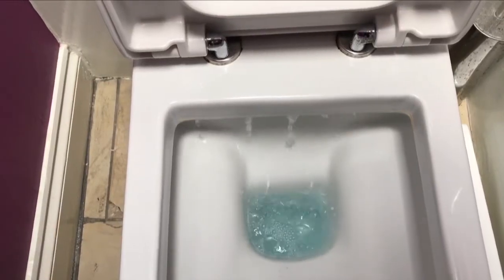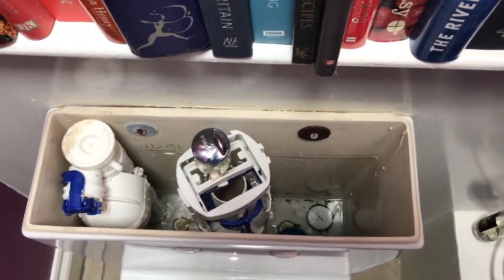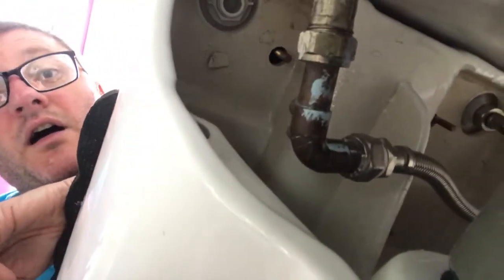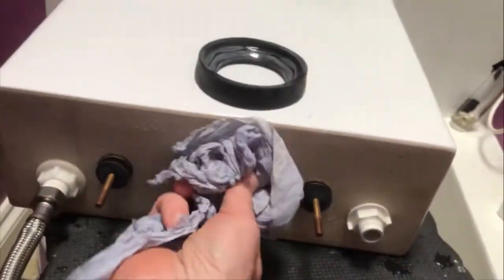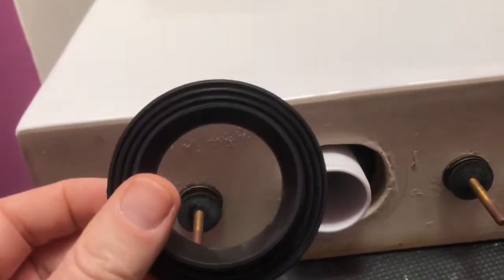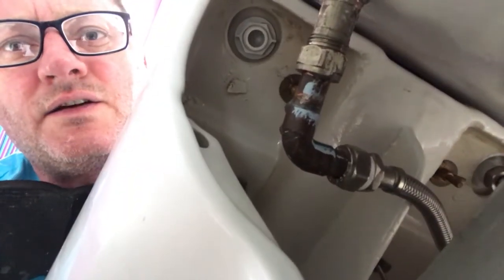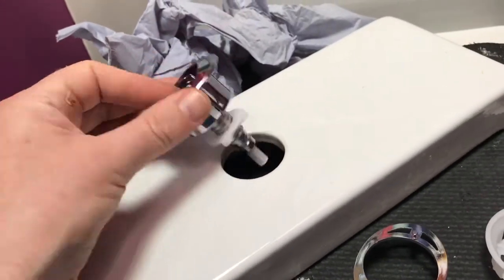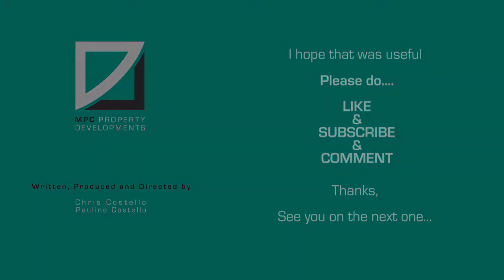Renovate; How to Replace a Toilet Flush Valve/ Syphon.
On this ‘Renovate’ DIY video I will show you how to replace a toilet flush valve (syphon).  It is a fairly simple if not a bit of a wet faff.

You may need to replace your toilet flush valve/ syphon if it starts to leak, sticks or you may just want a more eco friendly version.

All the tools you need are a large adjustable spanner, large pair of water pliers (pipe wrench), screwdriver and probably a mop!

Simply(!) turn off and disconnect the water supply and flush the toilet to remove most of the water.  Then unbolt the cistern from the toilet pan and remove the securing screws at the back.  Then pull off the cistern unit and empty the water into the toilet pan. Unscrew the securing nut at the base of the cistern and pull out the old syphon/ flush unit.  Replace with the new, replacing the doughnut washer beneath the cistern.  Screw back to the wall, and bolt back to the pan.  Re-connect the water, mop up the mess you made and you’re done!

If it is straight forward the job is less than an hour, the hard parts come trying to remove inaccessible nuts and water connections. Or worse having to remove bodgy plumber’s silicone that has been used on the seals.

I’m working on a RAK Series 600 Close Coupled Dual Flush WC PAK with Wrap Over Seat with a Geberit Dual Flush Valve 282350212 and replacing that with a Thomas Dudley Dual Flush Cable Operated Flush Valve.

Please remember that water, especially escaping water under mains pressure, can cause untold damage that might not be covered under your insurance if you make a mistake on a DIY job.  So please if you are in any doubt please use a qualified and inured local plumber.